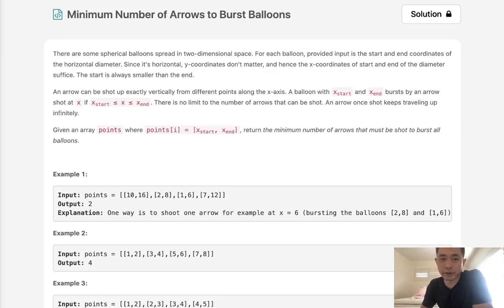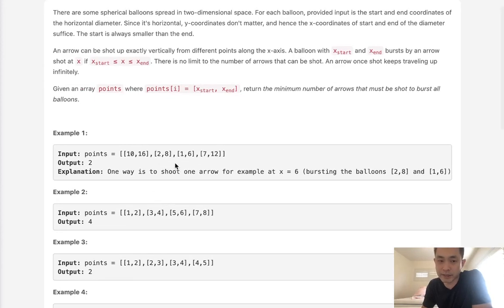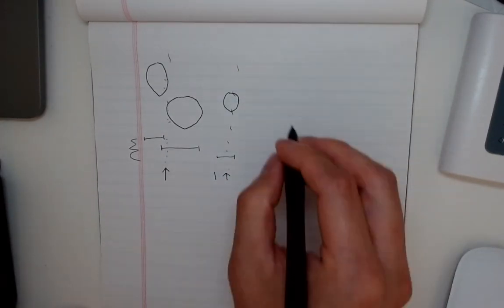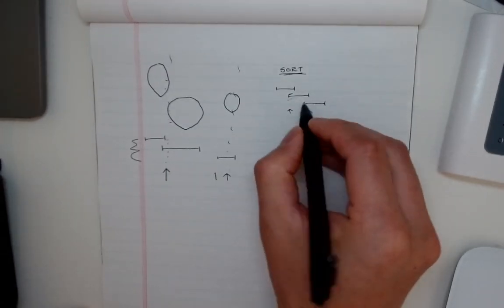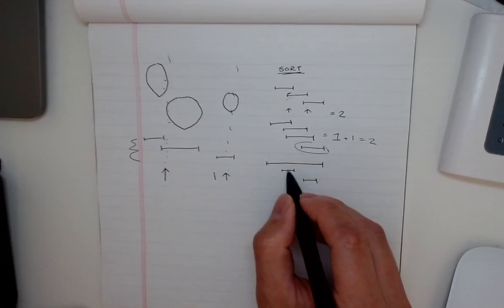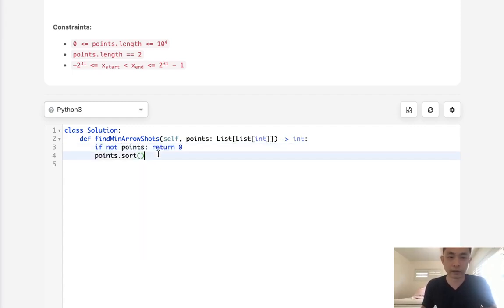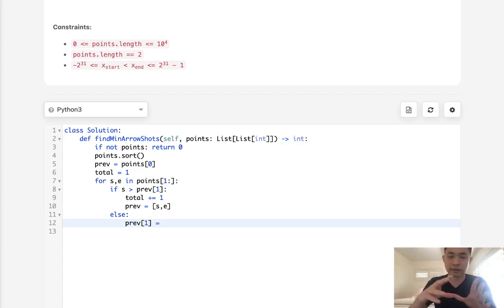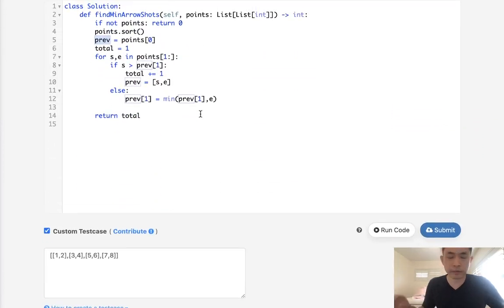Leetcode - Minimum Number of Arrows to Burst Balloons (Python)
Leetcode - Minimum Number of Arrows to Burst Balloons #452